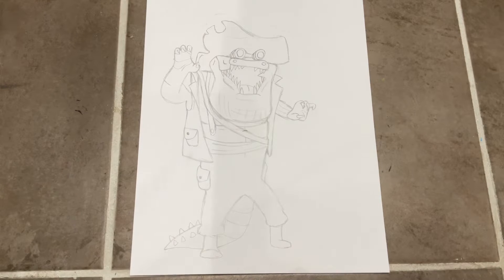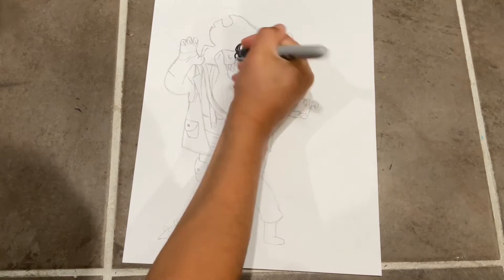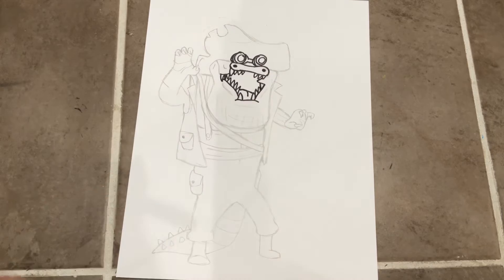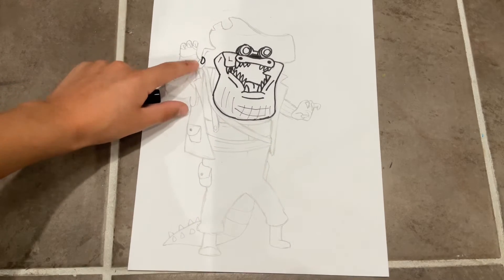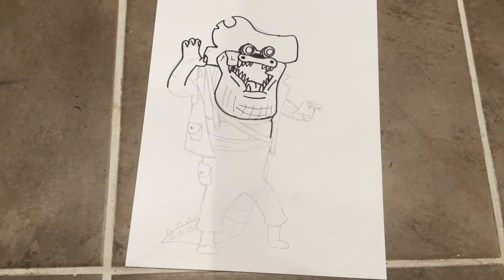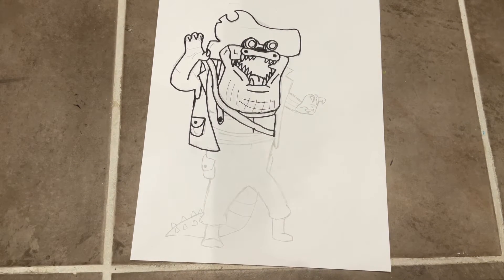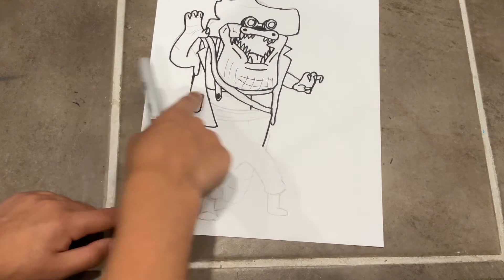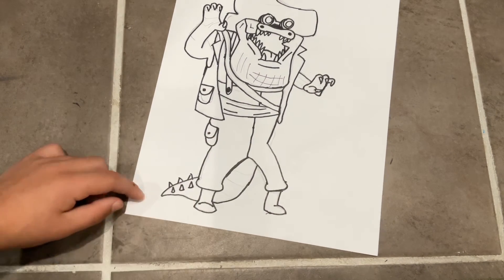How to draw leatherhead for beginners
Mutant mayhem leatherhead looks quite different from the other versions, so if you can draw one version you can’t draw the other, so in this video I show you how to draw leatherhead from tmnt mutant mayhem!